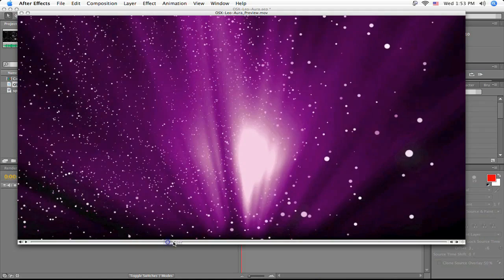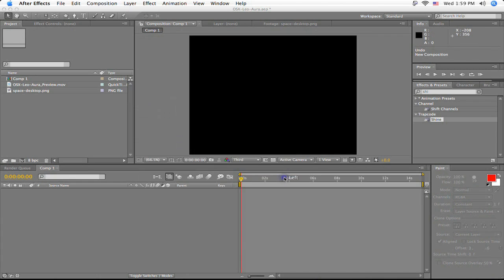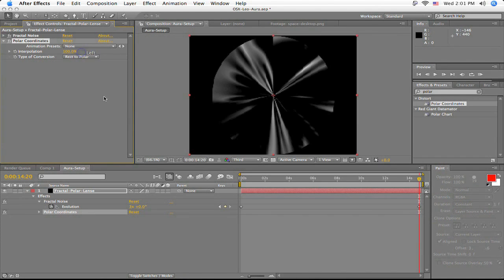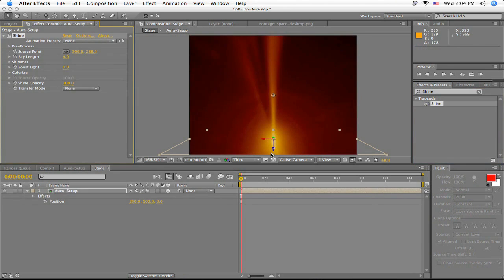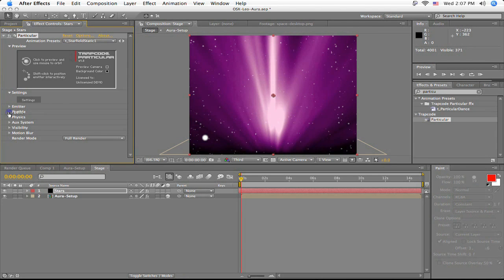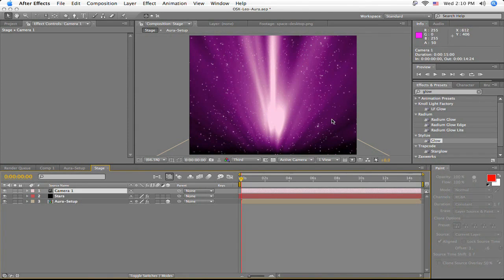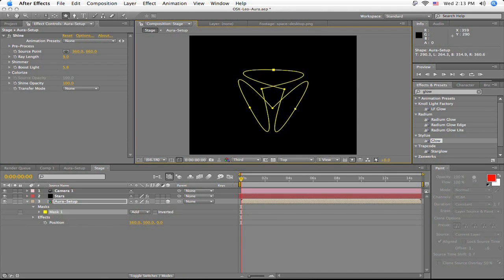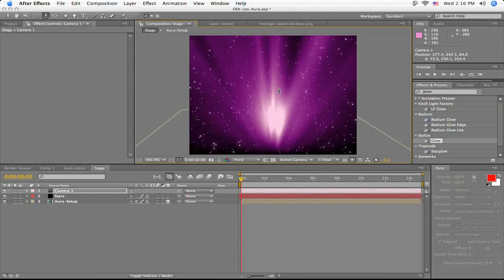OSX Wallpaper Tutorial Part 1